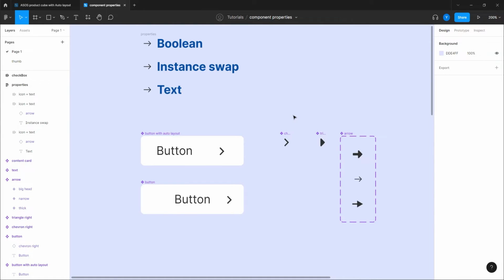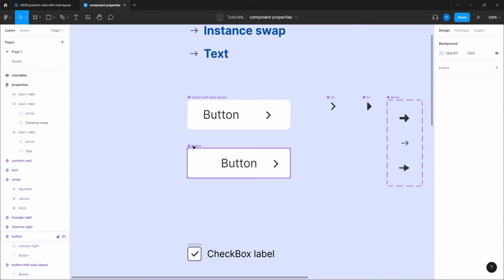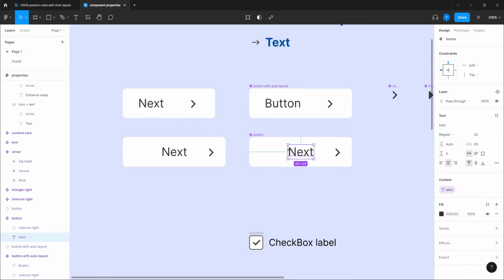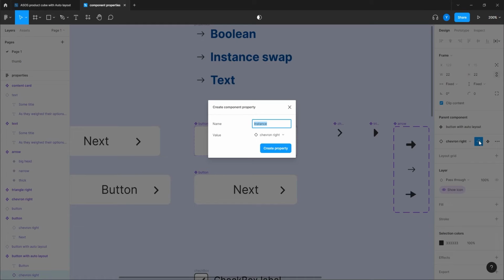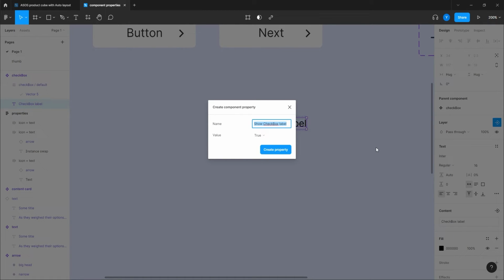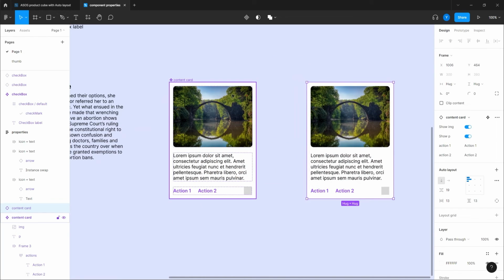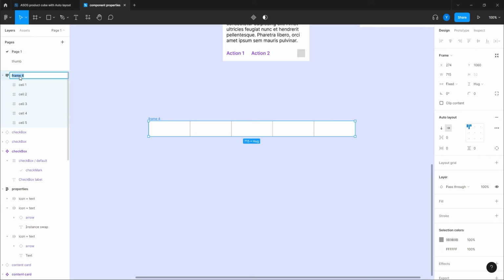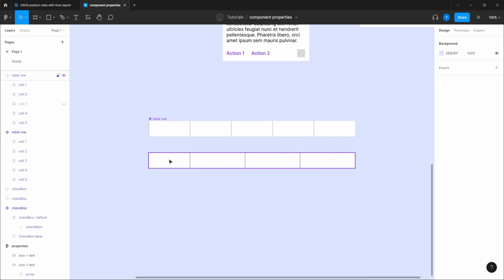Component Properties Figma tutorial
A figma tutorial that will show you how to use Component Properties:
- Boolean property
- Swap instance property
- Text / Content property

See different examples as using it on a button, checkBox, content card.
Switch layers on and off, easily change labels and text content.

If you are not familiar at all with figma's components and variatns (one of the components in this tutorial is with variants), i strongly suggest to check out these tutorials -